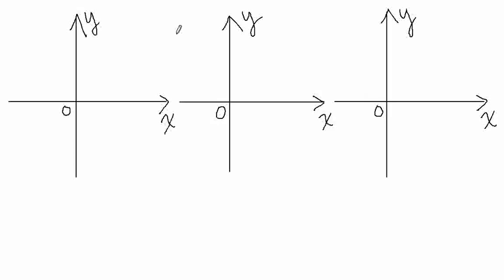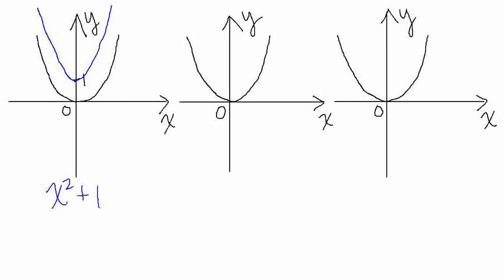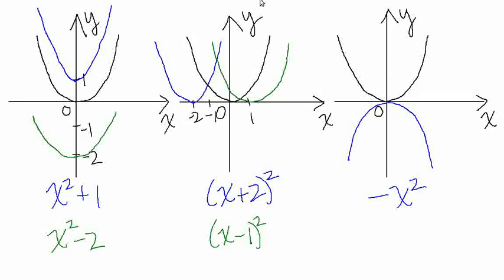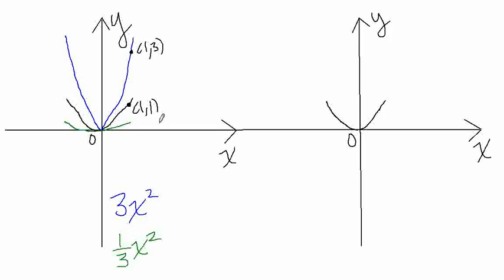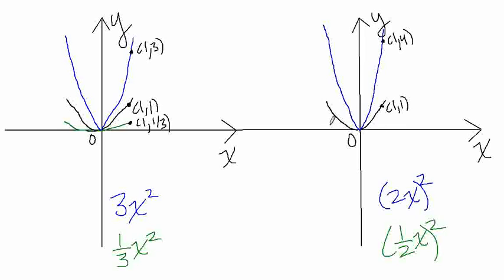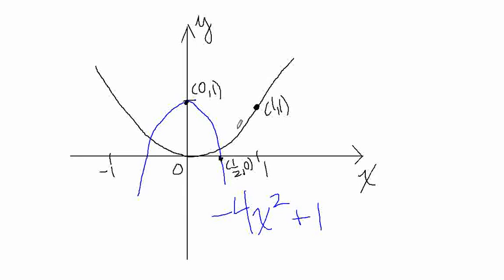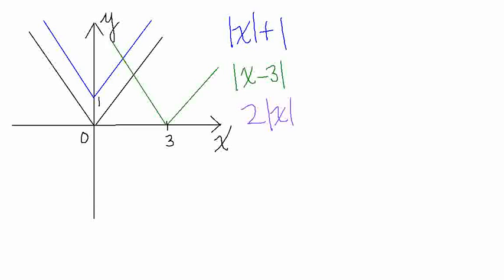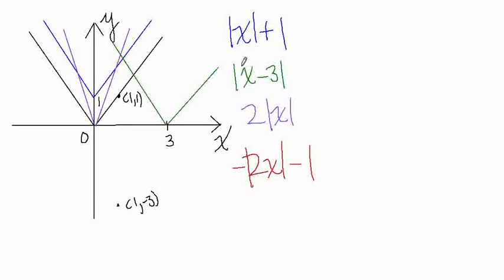Philfour Algebra 2 : Functions - Transformations